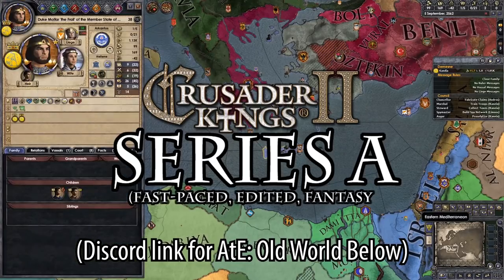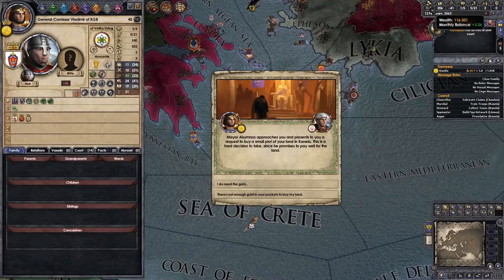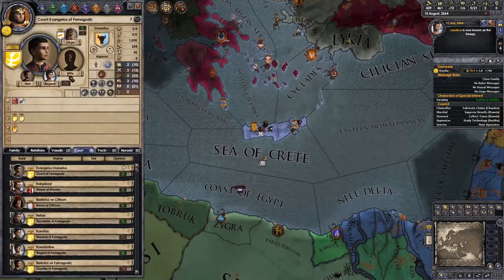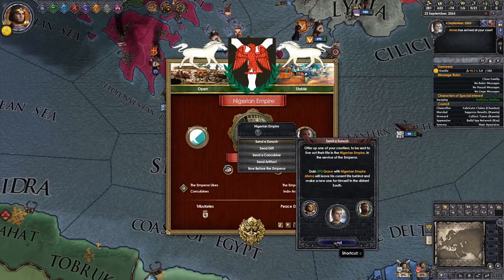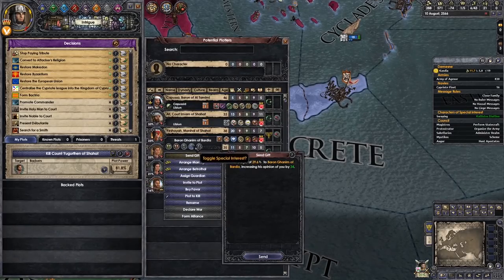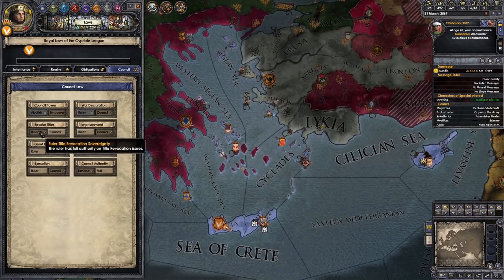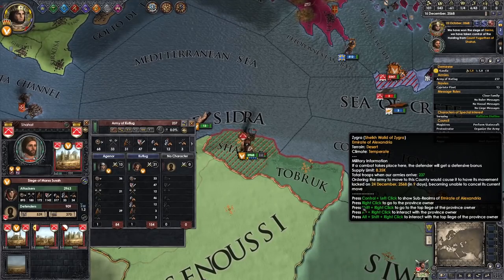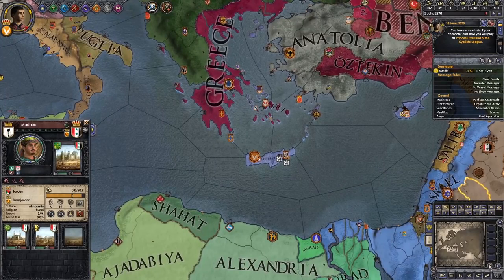CK2: After the End - Old World #2 - Legitimate Election (Series A)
You've seen the post-apocalyptic ruins of America in the After the End mod - now explore the Old World.

With a massive amount of new religious, cultures, governments, realms, politics, and end-game goals, along with some of the more mind-blowing CK2 mechanics' changes I've ever seen (achievement screen, anyone?) AtE: Old World is already shaping up to be one of the most complex and cool mods I've ever seen in CK2.

The developers have also been incredibly supportive and invited me to play the mod a week before its release date of March 16th, so go join their discord, and soon, jump in yourself!

Remember to like, favourite, and support mods you enjoy!

A Revolutionary Borders Mod
Created by Kryo

All Artifacts At Once
Created by Dratoran

Artifact Acquisition Only
Created by Auirus

Artifact Search
Created by lgc.Lione

Better AI: Roleplaying Education Focus
Created by Dragatus

Cannibal Kings
Created by Buzhidao

Decisive Battles
Created by Pzyber

Goodbye Grandma, a mod to prune infertile female courtiers.
Created by mastervovan

Favor: Impossible Invitation Warning
Created by Dratoran

Less Random Deadly Duels
Created by Dragatus

Interface: Stellaris Colors
Created by Olympian

Interface: Century Gothic
Created by Olympian

Larger Artifacts Menu
Created by Tonnes

Nicknames+++
Created by Kewsor

Roll's Community Traits Mod V2 (Base Game Only! Check Description!)
Created by Roll1D2Games

Rename Anyone
Created by Sketchy

Orange Ransom Button

Trait Softcap Exterminated
Created by XDbored

Colored Buttons
Created by Gumba

Tooltip: Century Gothic Bold 18
Created by Olympian

=== Links ===

Roll1D2Games
PLYMOUTH
PL1 9FZ

=== Legal ===